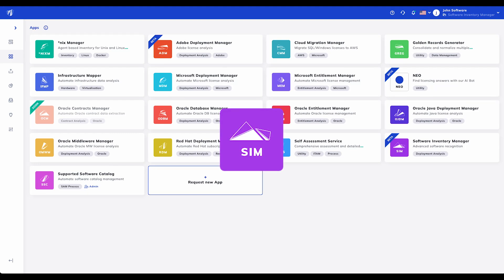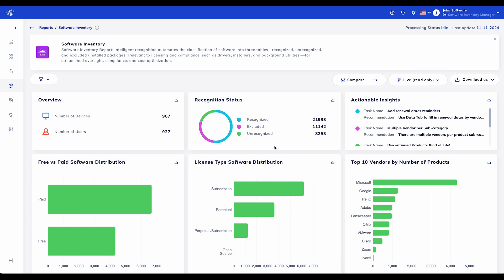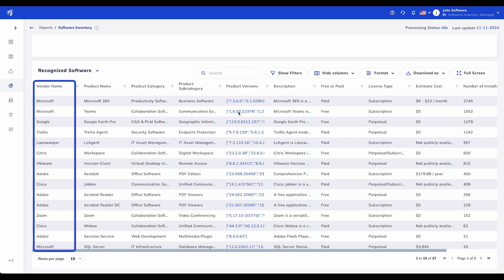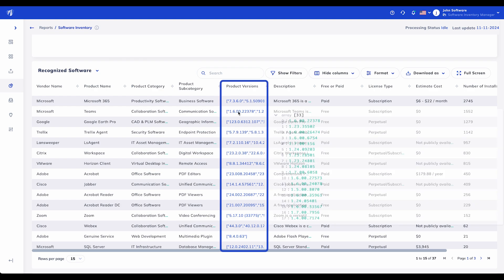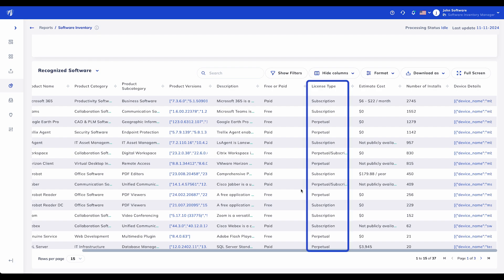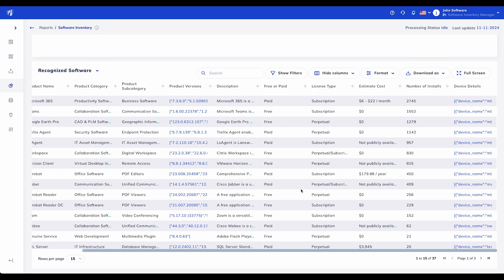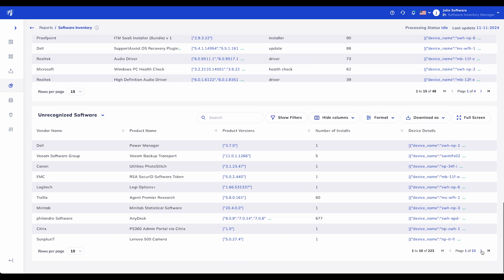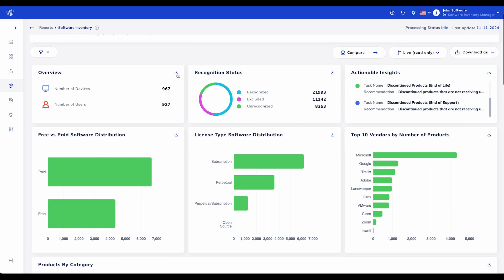How to rationalize your Software inventory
Learn how to take your raw software inventory data and get:

Paid vs. Free Software: Highlighting cost-saving opportunities and potential budget optimizations.

Open Source vs. Proprietary Software: Identifying areas for compliance focus and cost management.

Categorization by Type: Enabling better  organization and standardization of software installations.

Rich Software Descriptions: Offering essential information to understand each software item’s role and value within your organization.